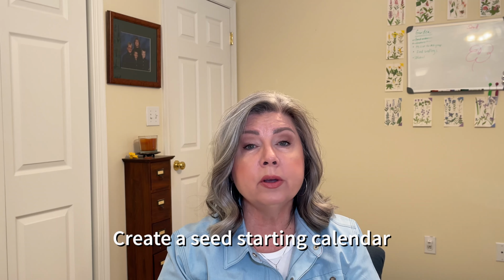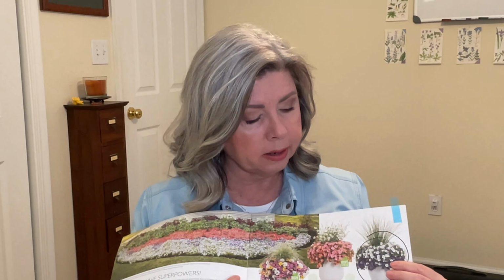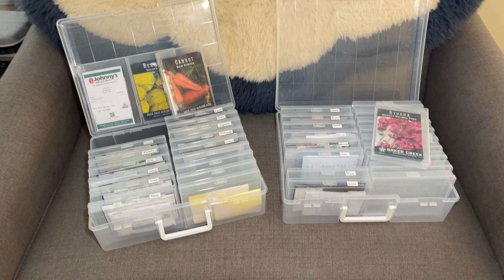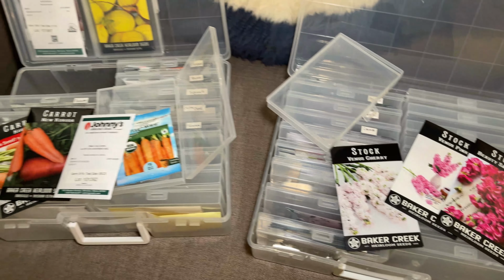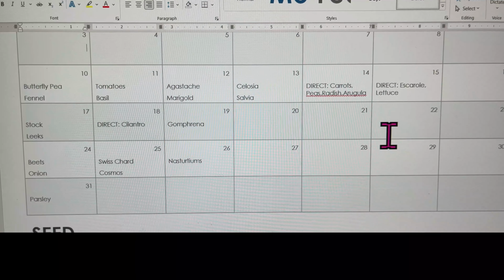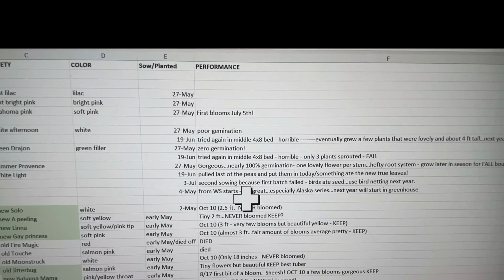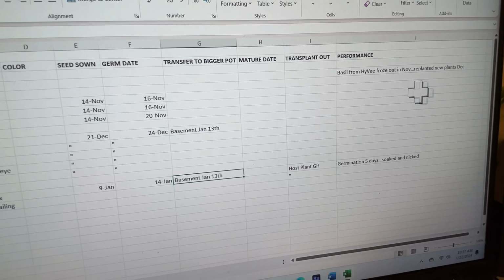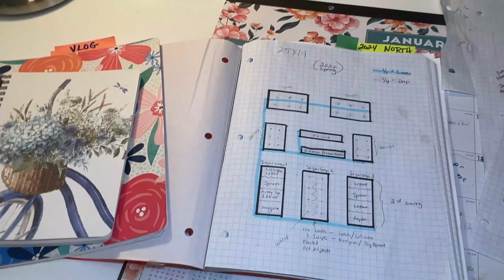Get Inspired, Get Organized, Get Growing for the next garden season!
Wondering how to great ready for the next garden season? Join me as I share with you how I spend the cold, dreary days of Winter and I prepare for the upcoming gardening season.  It's time to get inspired, make decisions about what to grow, get organized through storing seeds, mapping out your garden spaces and then of course...get growing!
Seed Storage Box